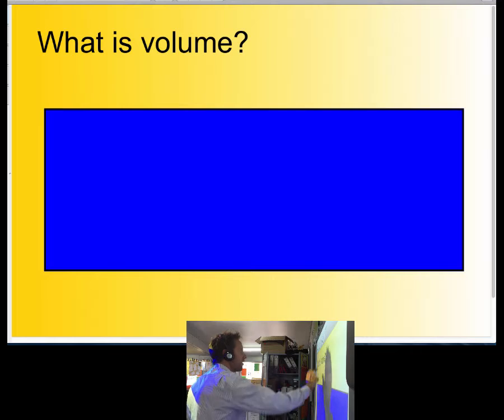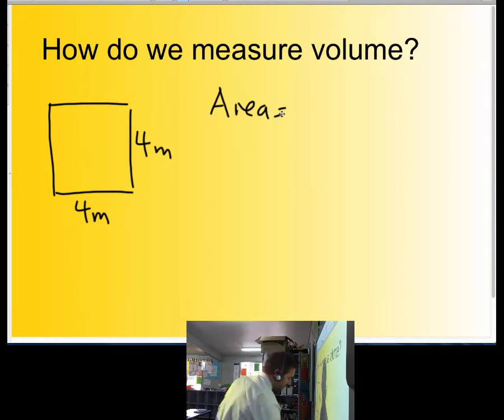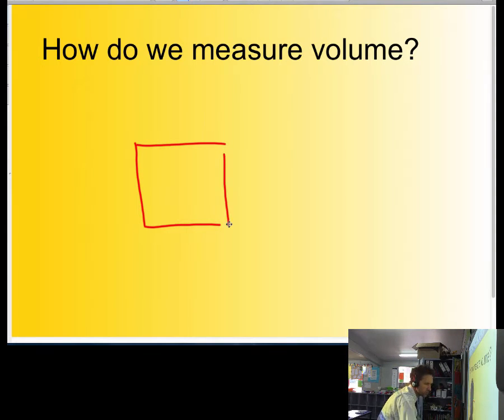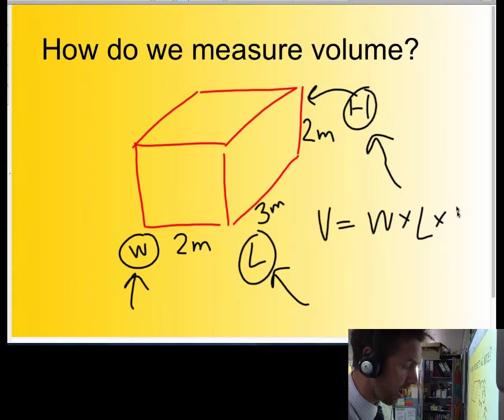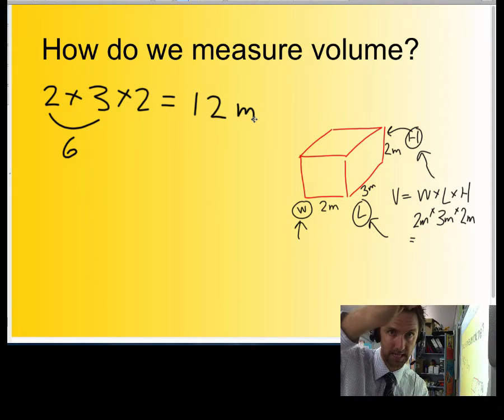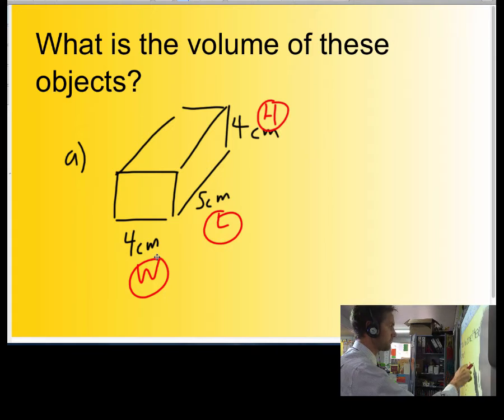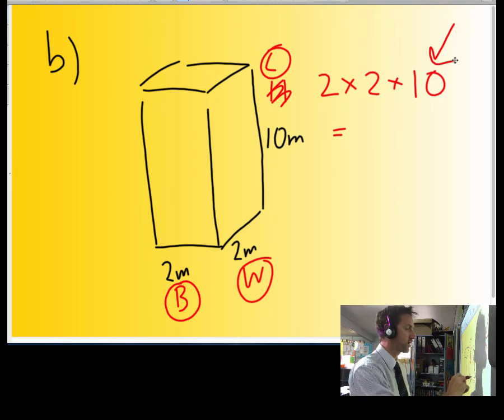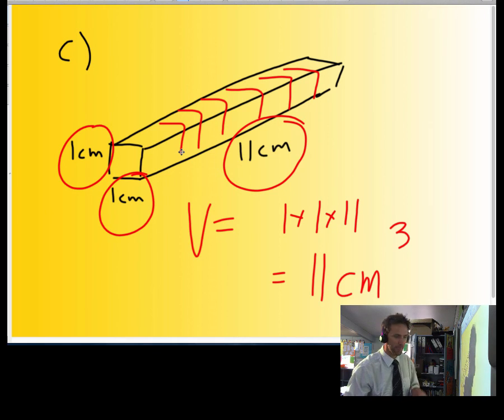volume TTT ver 2